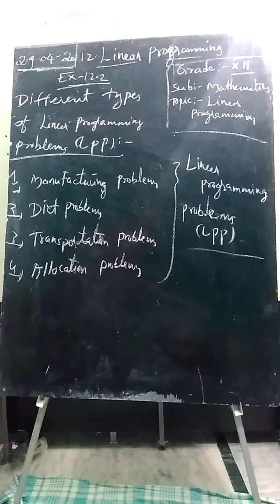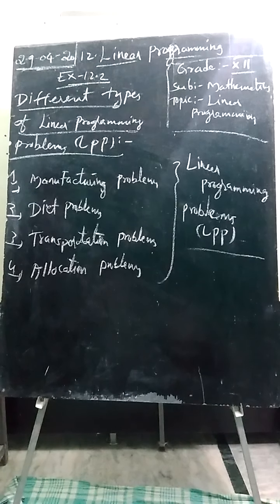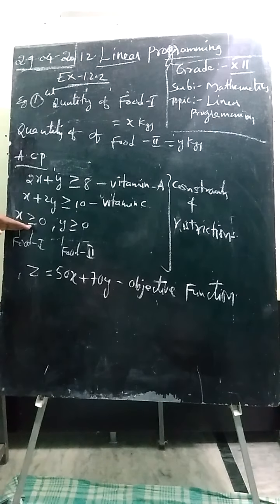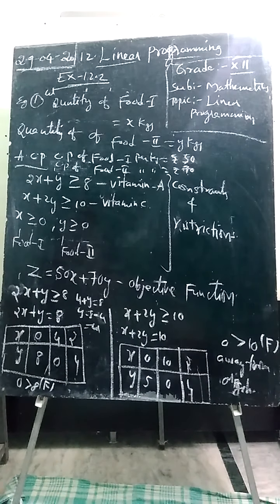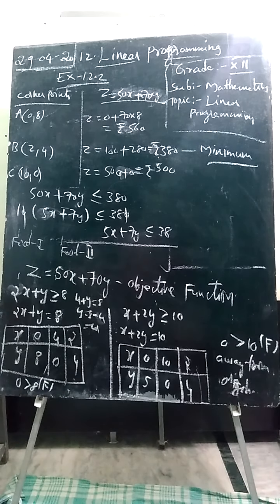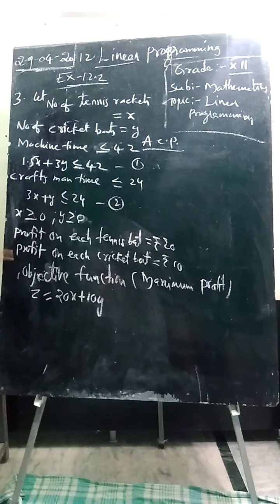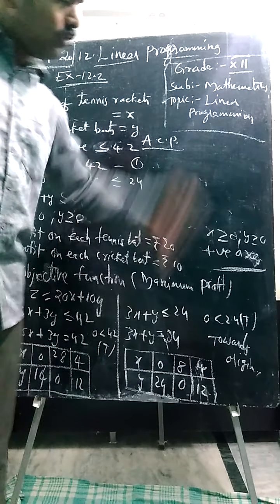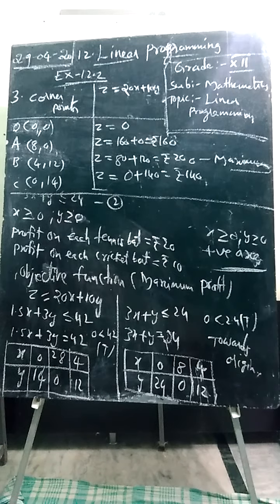GRADE 12 MATH LINEAR PROGRAMMING PART 4